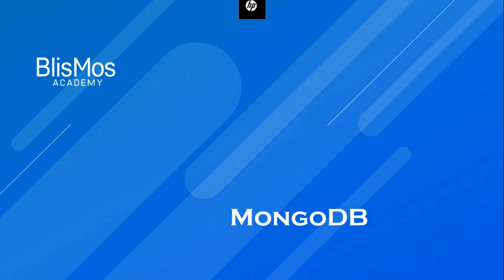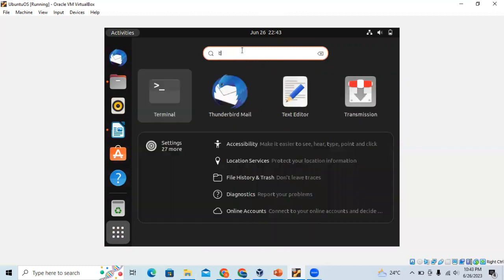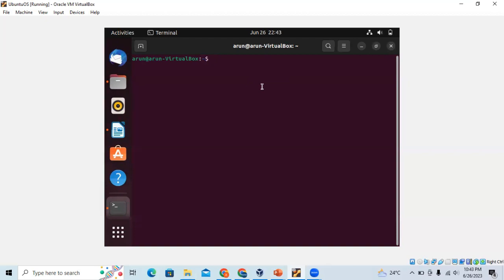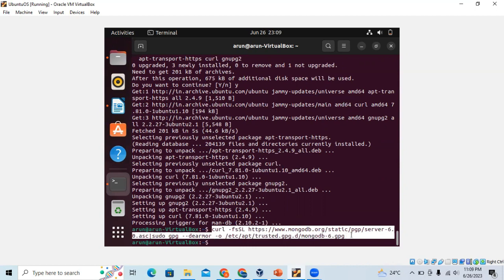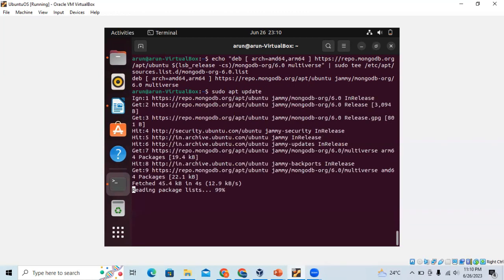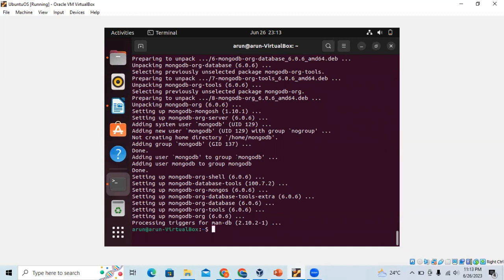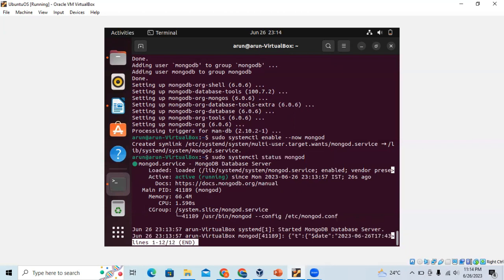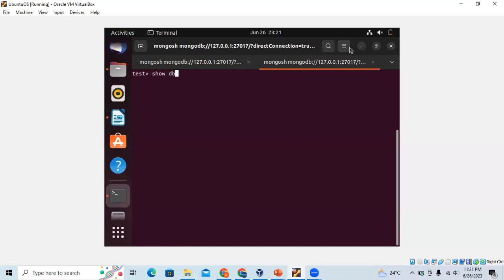How to install Mongo DB?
Learn how to install MongoDB on Ubuntu with this step-by-step guide.  This comprehensive video will guide you through the MongoDB installation process on your Ubuntu operating system. MongoDB is a popular NoSQL database that offers high performance, scalability, and flexibility for managing your data.  Update your system, import the MongoDB GPG key, add the MongoDB repository, and install MongoDB. Start working with this powerful NoSQL database on your Ubuntu machine. Watch now and get started with MongoDB!

Commands for MongoDB :
1:05 - Update - sudo apt update

1:32 - sudo apt install wget curl gnupg2 software-properties-common apt-transport-https ca-certificates lsb-release

1:48 - Public Key - curl -fsSL gpg --dearmor -o /etc/apt/trusted.gpg.d/mongodb-6.gpg

2:11 - echo "deb [ arch=amd64,arm64 ] $(lsb_release -cs)/mongodb-org/6.0 multiverse" | sudo tee /etc/apt/sources.list.d/mongodb-org-6.0.list

2:34 - sudo apt update

2:44 - sudo apt install mongodb-org

3:13 - sudo systemctl enable --now mongod

3:30 - sudo systemctl status mongod

3.49 - mongod --version

4:05 - mongosh

If you have any questions about Installation?
Ask us in the comment section below.